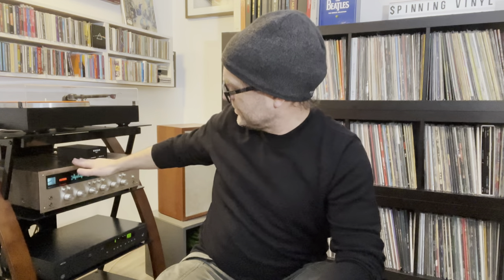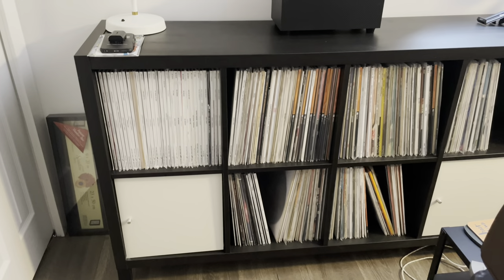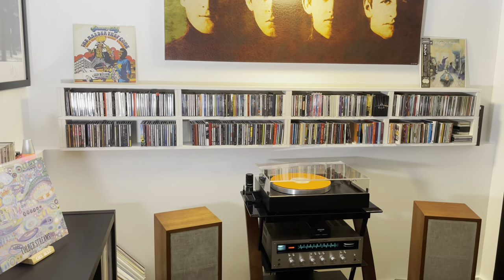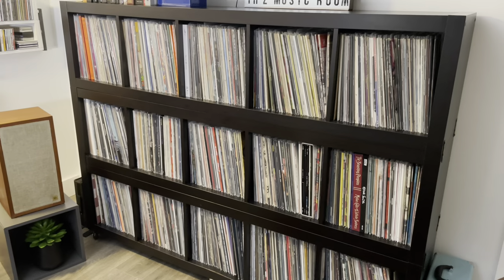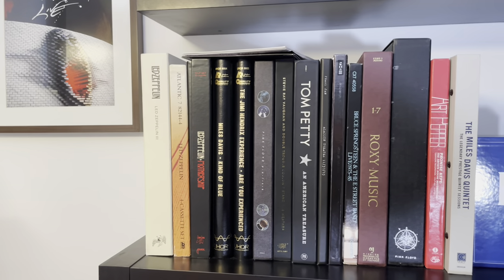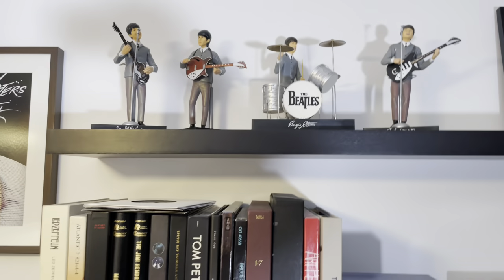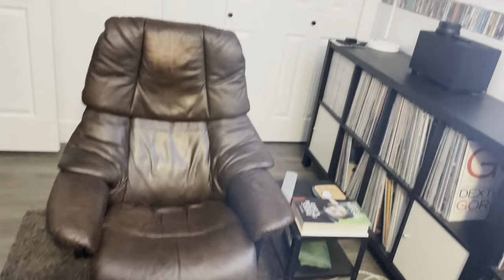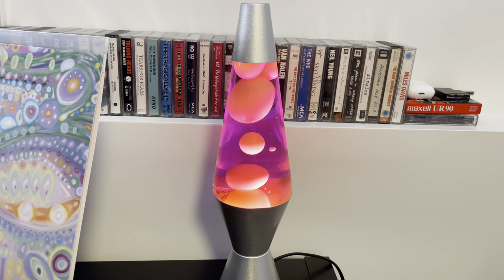A Guided Tour of my Music Listening Room and Vinyl Collection.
The one you’ve all been waiting for, the music room tour. See the room, check out the gear set up, the art work, the displays and of course the vinyl. Stacks and stacks of vinyl records and everything else a music room should have on offer. After much time and hard work my room is finally finished and I’m excited to share the finished room with all of you.